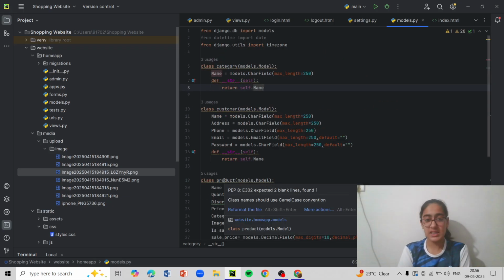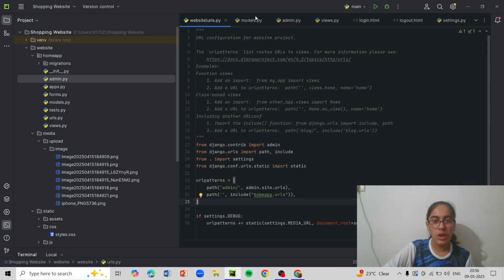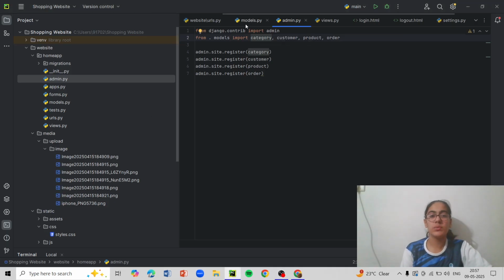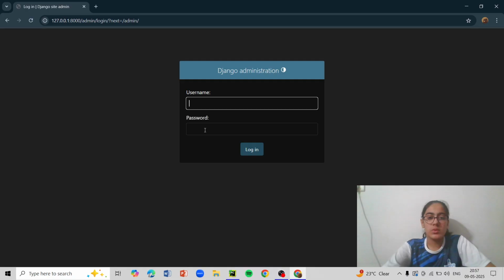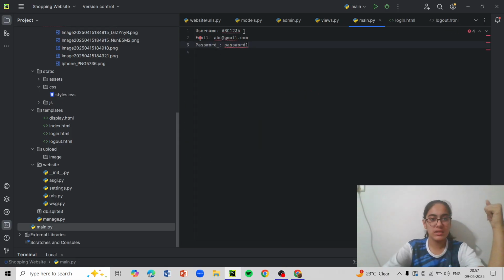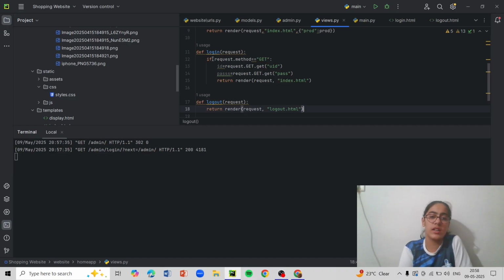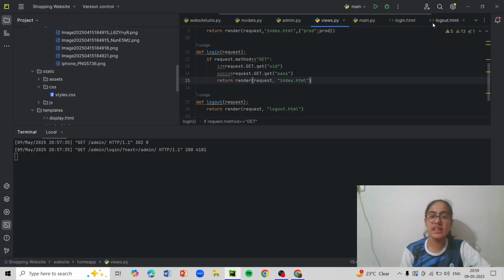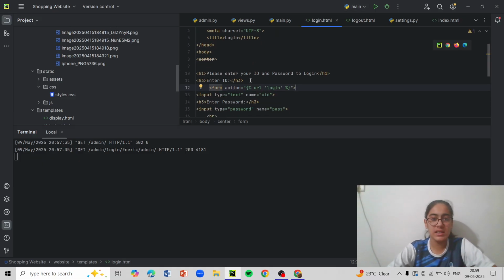A shopping website using Bootstrap By Kashika-Part 2